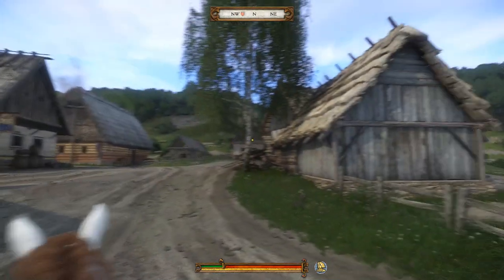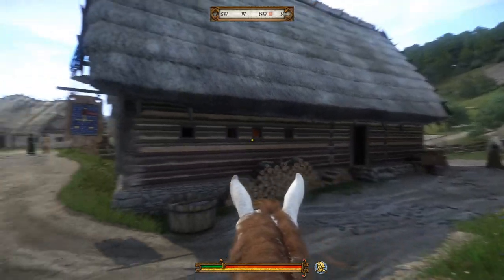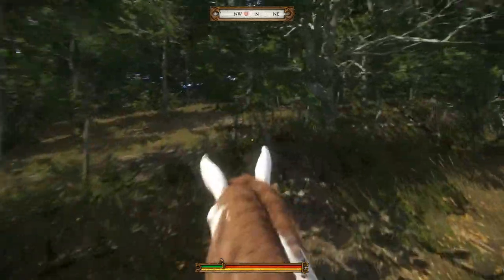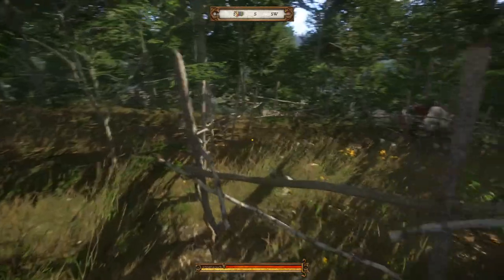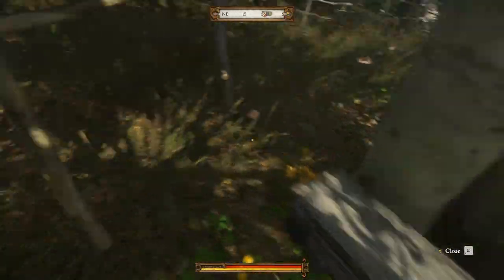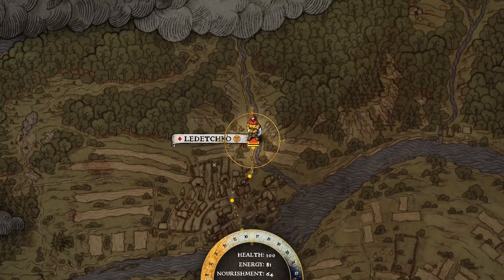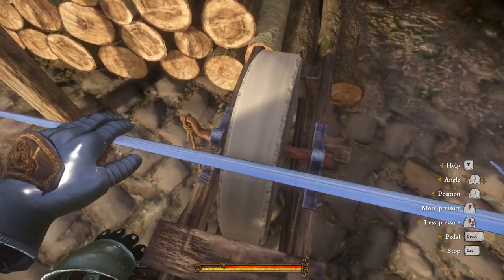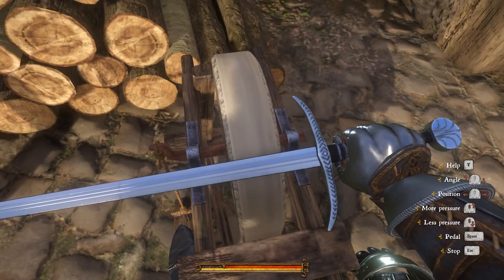Kingdom Come Deliverance - Best way to find St.George's sword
In this Kingdom Come Deliverance tutorial I will show you how to find the best sword from this game. After patch 1.3 the location near Neuhof has been removed. No problem, this method is the safest if you want to find St. George's sword. You need some lockpicking skills because you need to open a chest. In my opinion this is the best sword in Kingdom Come Deliverance.